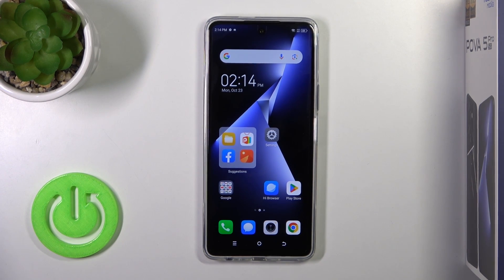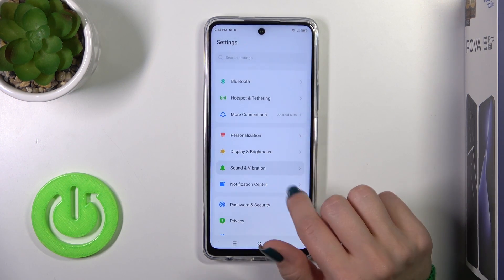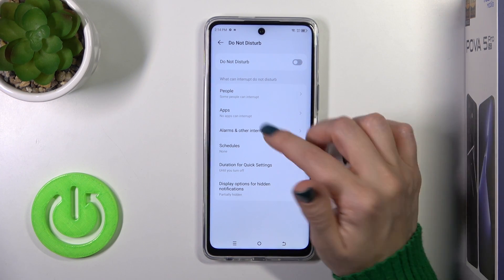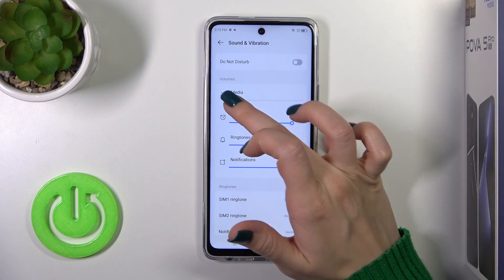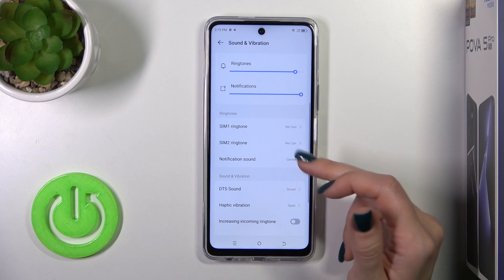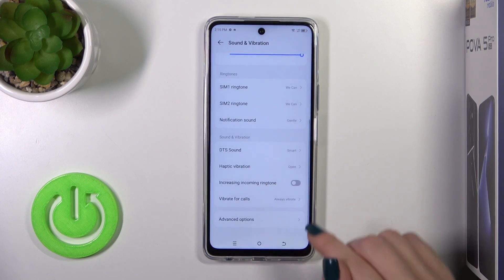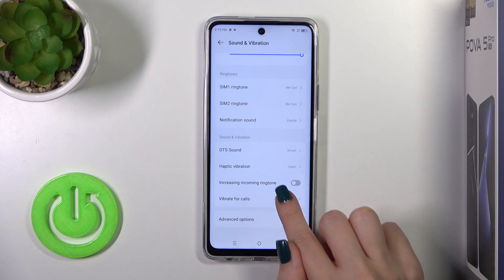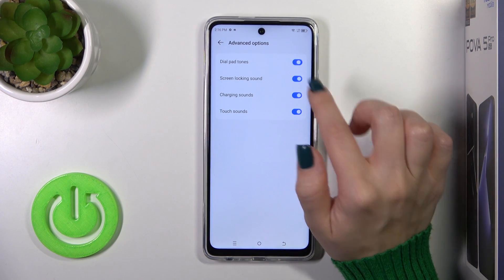How to Find and Manage Sound Settings on Tecno Pova 5 Pro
Discover how to customize and fine-tune the sound settings on your Tecno Pova 5 Pro with ease. This guide provides step-by-step instructions for locating and managing sound settings, allowing you to tailor your device's audio experience to your liking.

Why is it important to customize sound settings, and when should you adjust them?
Are there specific settings or steps for controlling the phone's sound settings?
Can I adjust the sound settings for different apps, ringtones, and notifications?
What should I do if I encounter sound-related issues or want to reset settings to default?